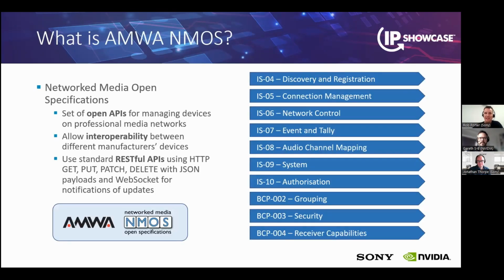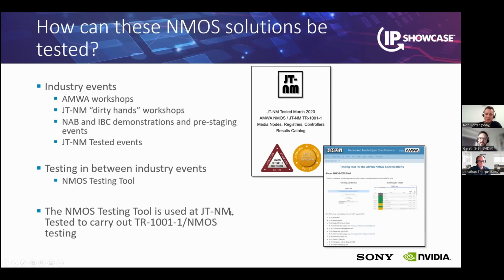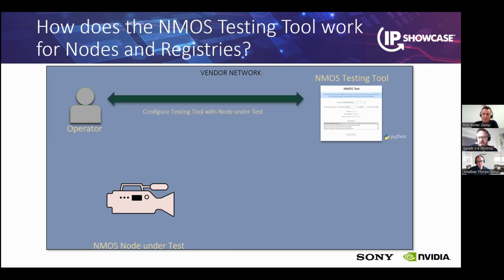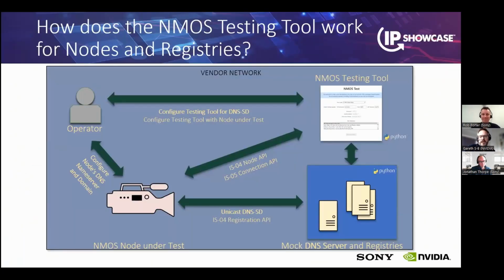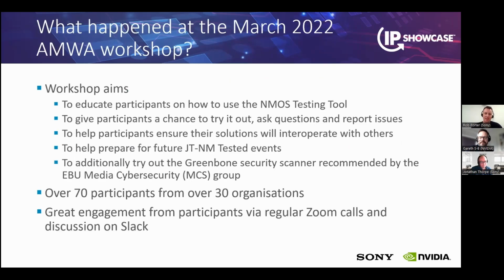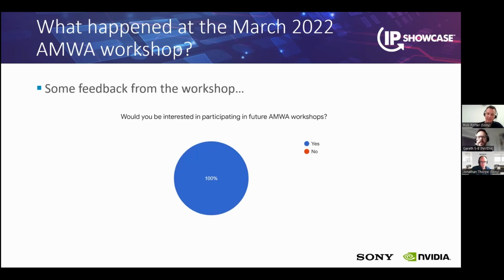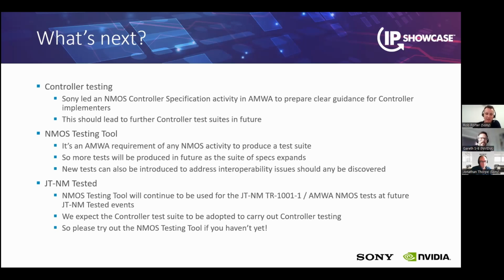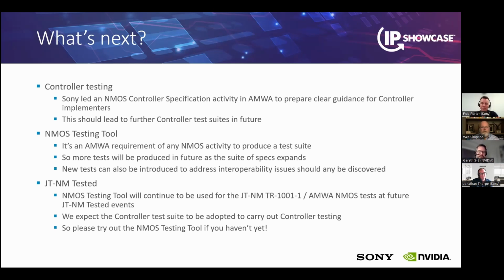NAB 2022 IP Showcase - How Do I Verify My NMOS Solution? - Sony and NVIDA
How Do I Verify My NMOS Solution?
Rob Porter — Sony Europe
Gareth Sylvester-Bradly — NVIDIA
Jonathan Thorpe— Sony Europe

As the adoption of NMOS continues to increase, members of the AMWA have been busy improving and expanding the NMOS Testing Tool. This free and easy-to-use tool allows vendors, systems integrators and end users to test their NMOS solutions and ensure that they comply with the AMWA NMOS specifications such as IS-04 and IS-05. The tool can be used at any time from the initial specification of a new product or service to deployment in the field. The NMOS Testing Tool has supported Node and Registry testing for several years, but any testing of Controllers had to be carried out manually. In the last year, AMWA members collaborated to add Controller testing to the tool. This adopts a semi-automated approach with the tool instructing the Controller operator to carry out various tasks. It then automatically validates these, both by checking the messages sent out by the Controller and by confirming that the operator can see the correct information on the Controller’s interface. In this talk we will introduce the testing tool and describe these latest developments. We’ll explain how to get started with the testing tool and demonstrate some of the functionality, in particular the new Controller testing features. We will also explain how the NMOS Testing Tool has previously been used at JT-NM Tested events and how users were able to prepare themselves for future events by getting familiar with the tool at the recent AMWA workshop. The workshop additionally gave participants the opportunity to perform security scanning on their solutions with guidance from the EBU’s MCS team, on which we’ll also briefly report. We’ll finish by indicating how these tools might be developed further in the future.